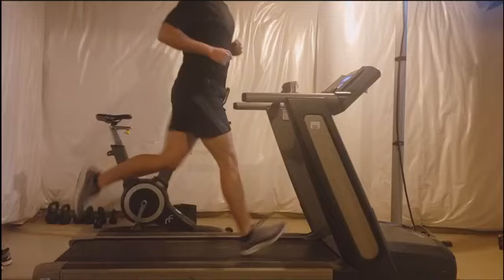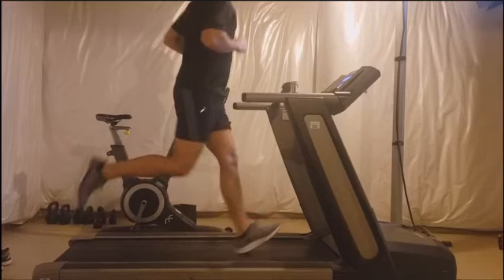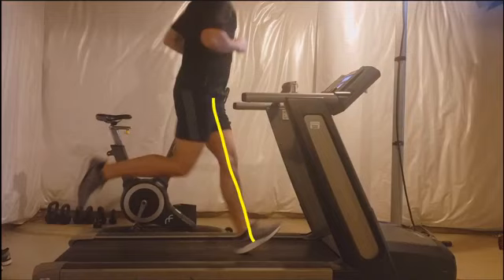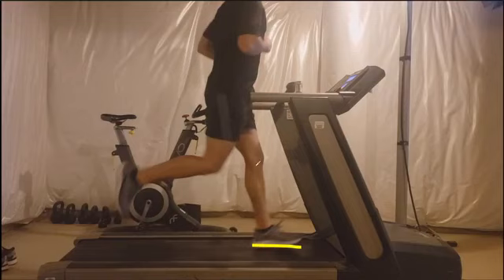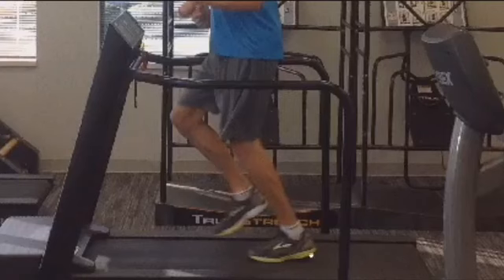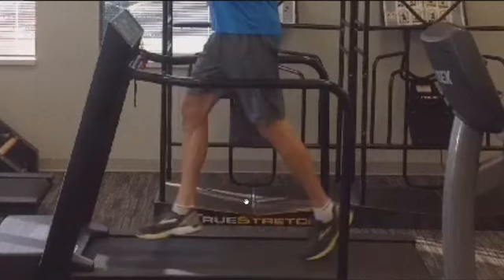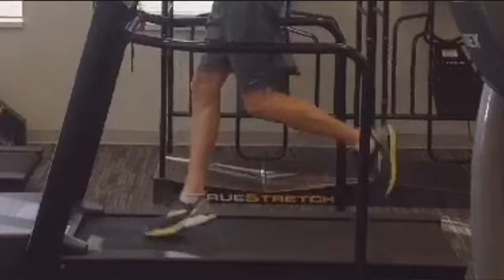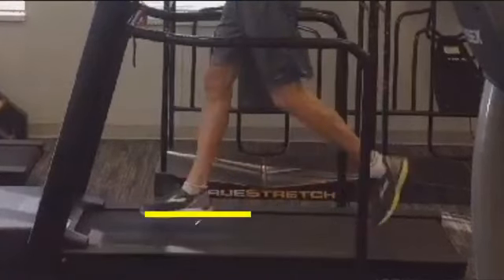A few running form items to clean up...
(it matters for both injuries and your ability to run faster!)